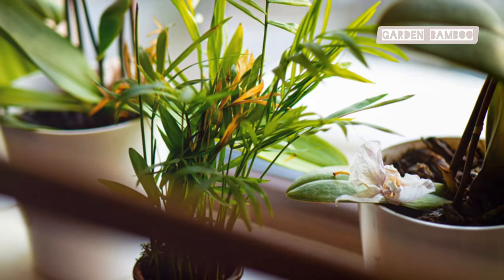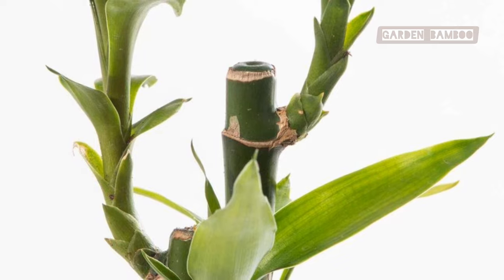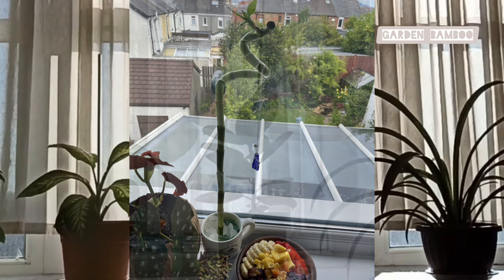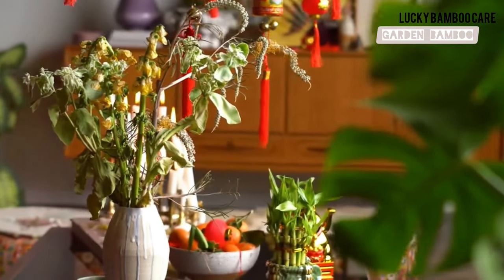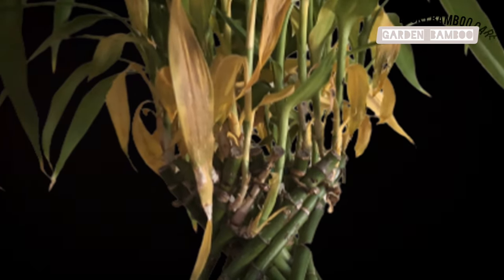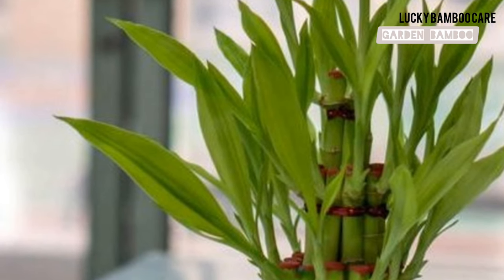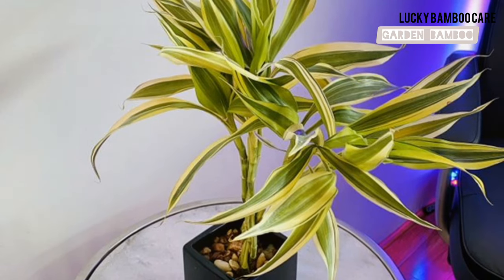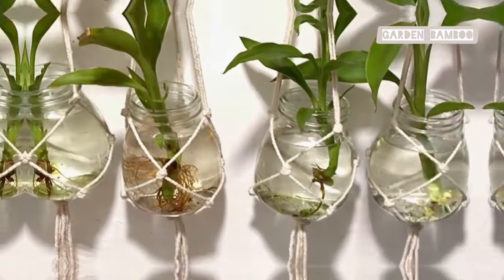Lucky Bamboo Indoors: Keep Your Plants Healthy with Light Requirements and Right Placement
PRACTICAL GUIDE TO Lucky Bamboo Light Requirements and Indoor Placement: Why Your Lucky Bamboo Leaves… Curious about how to keep your Lucky Bamboo thriving indoors? Discover the secrets to perfect light conditions that will make your plant flourish! Too much or too little light can spell trouble, but finding the sweet spot is easier than you think. Want to know the best places in your home for optimal growth?  Watch our video to uncover the tips and tricks that will keep your Lucky Bamboo happy and healthy.
00:00 Intro (Lucky Bamboo - Right Light)
00:26 Indirect Light is Key!
00:45 Direct Light and Its Effects on Lucky Bamboo Growth
01:05 Placing Your Lucky Bamboo - Indoor
02:28 Reading Your Lucky Bamboo Signals
03:39 Key Take-aways
05:04 Outro/Thank You!

Welcome to GardenBambooPlants.com, the go-to YouTube channel for creating beautiful bamboo gardens in the United Kingdom. Our content is designed to help both beginners and experienced gardeners explore the rewarding world of bamboo cultivation.

We help you understand which bamboo varieties are best suited to the unique UK climate.

Find Inspiration: Take virtual tours of our bamboo garden and also stunning bamboo gardens across the UK and find inspiration for your own peaceful retreat. Learn about bamboo garden design principles to help you create a thriving and visually appealing outdoor space.

Subscribers gain access to exclusive content, special offers, and informative video releases based on our work.